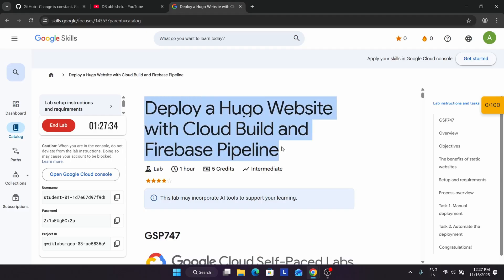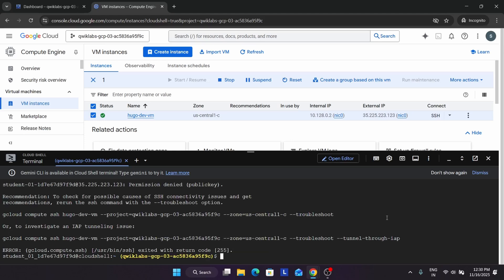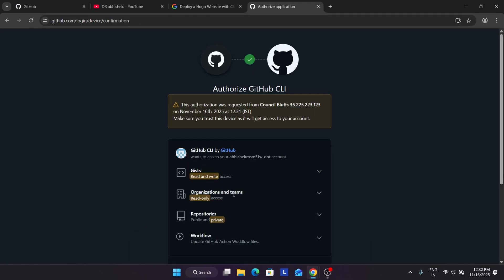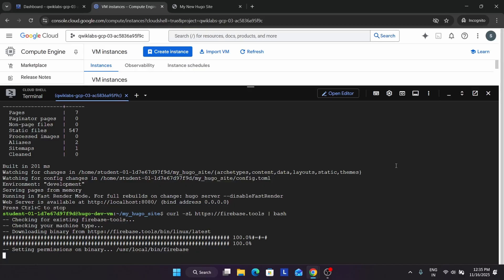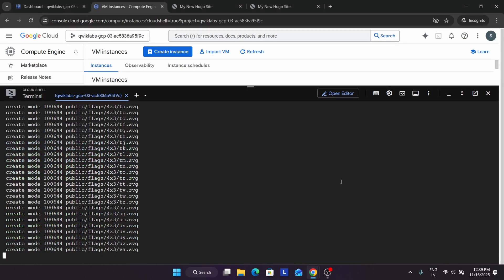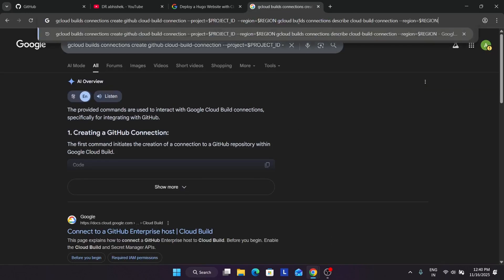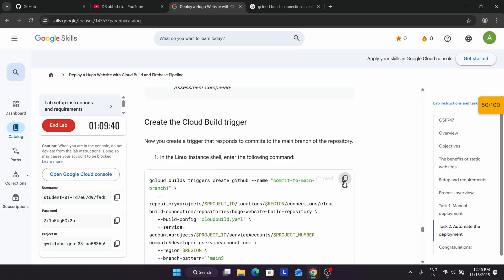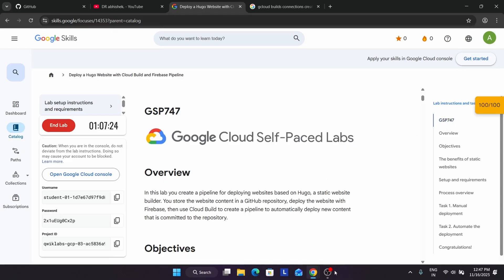Deploy a Hugo Website with Cloud Build and Firebase Pipeline | NOV GUIDE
🔍 Common Queries
qwiklabs
arcade facilitator